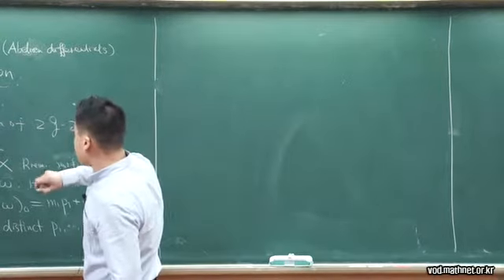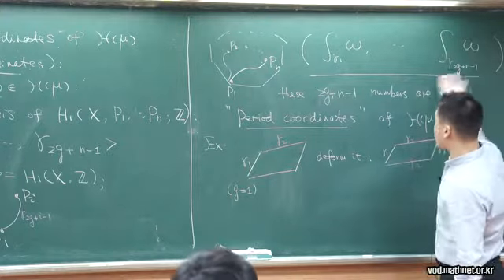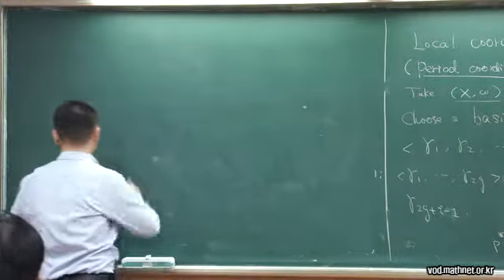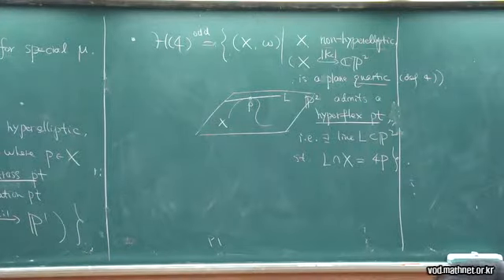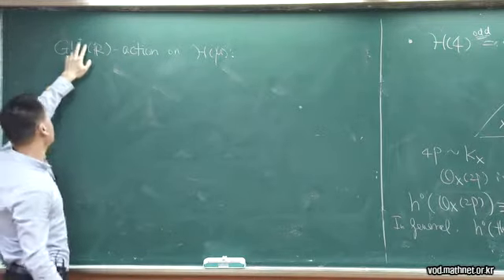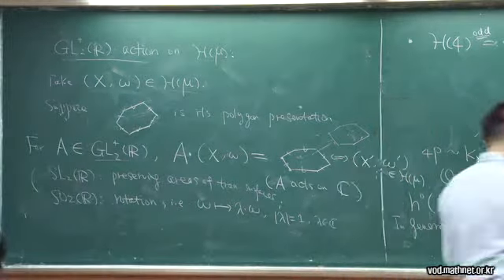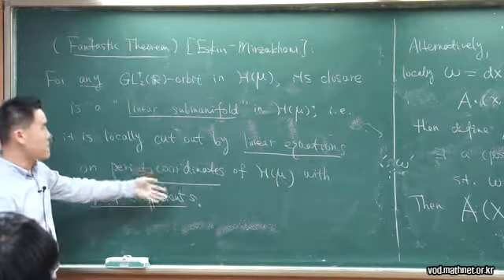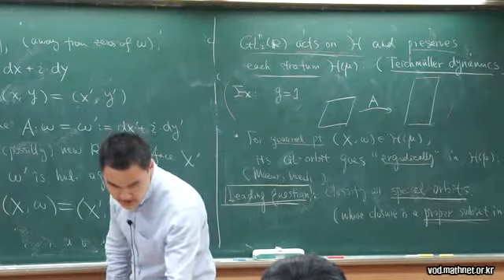Lectures on Teichmueller Dynamics, II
2015 KAIST CMC Lecture Series
Lectures on Teichmueller Dynamics, II / Dawei Chen (Boston College) / 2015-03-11